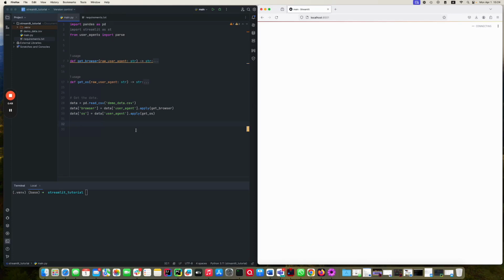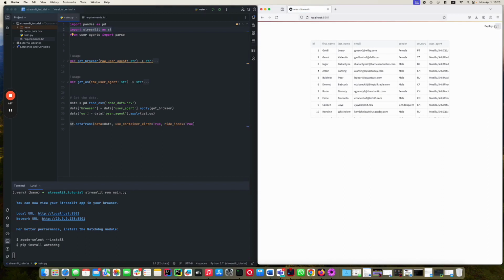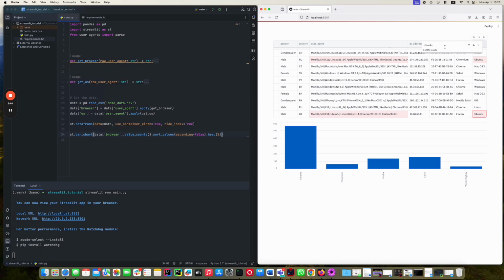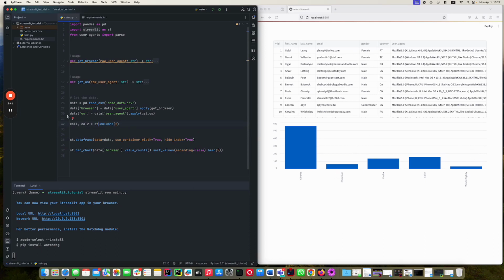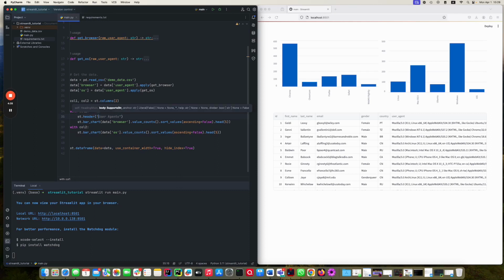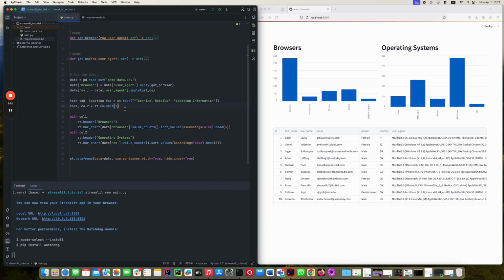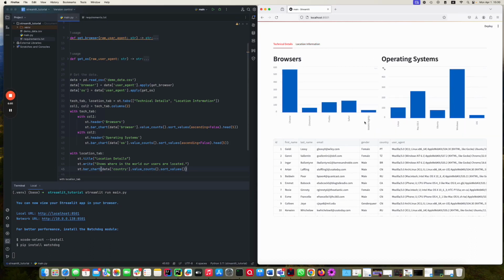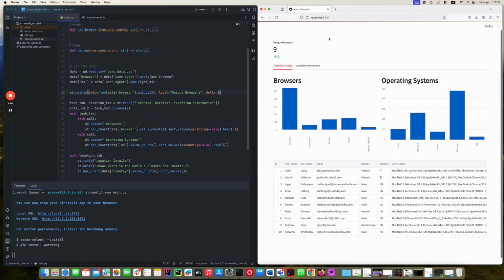Creating Interactive Dashboards with Streamlit Part 1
In this video, I demonstrate how to create interactive dashboards using Streamlit. As a data scientist, I often need to create data products for non-technical users, and Streamlit provides an easy solution for this. I show how to plot data frames, create visualizations like bar charts, and use layout elements to enhance the dashboard. I also highlight the searchable functionality and the ability to download results.